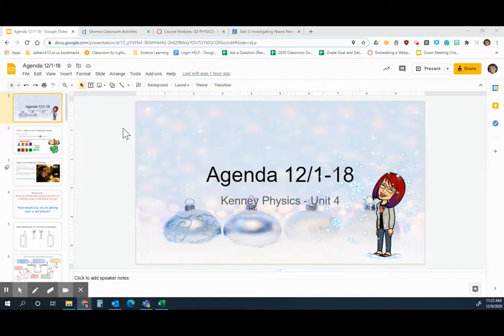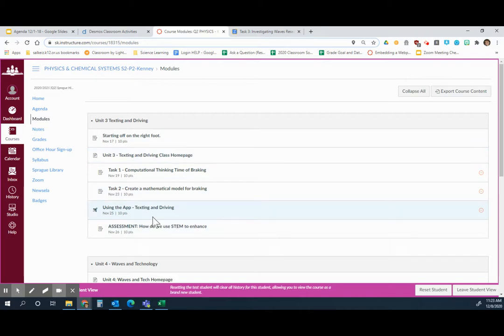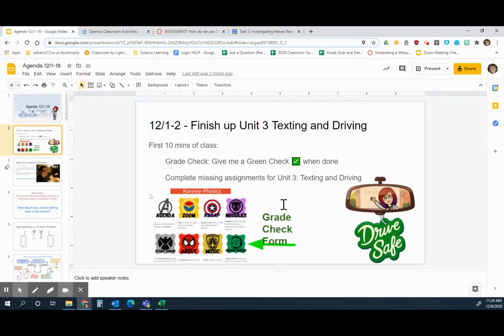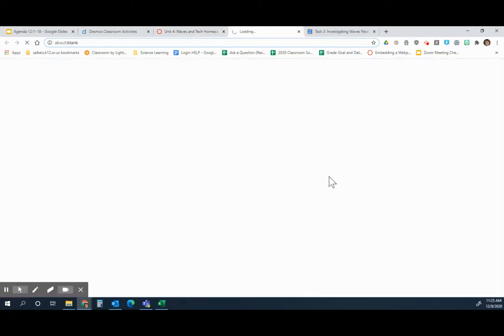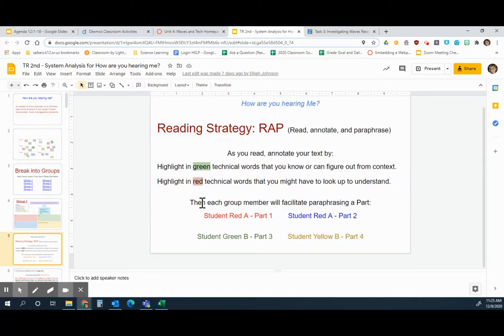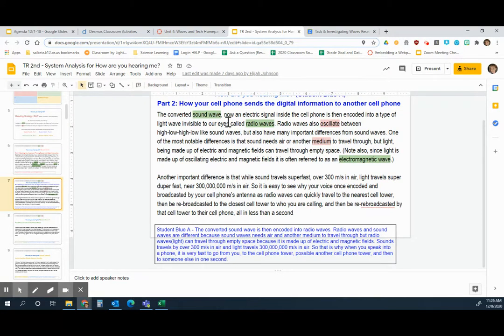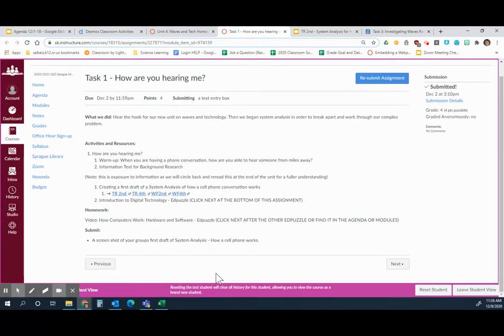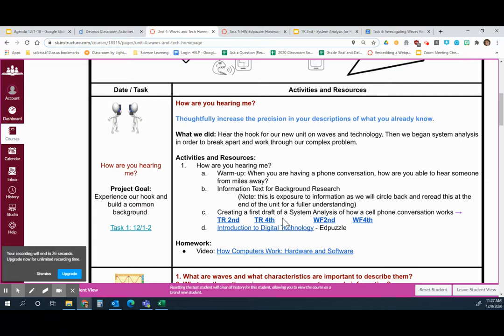12/1-2 Recap How are you Hearing Me Intro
Kenney Physics Recap of December 1st and 2nd.